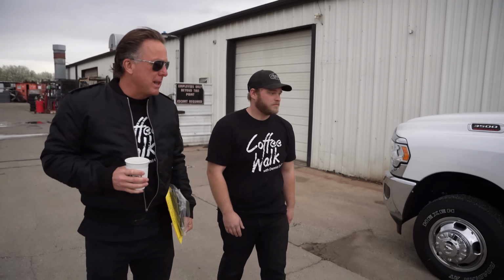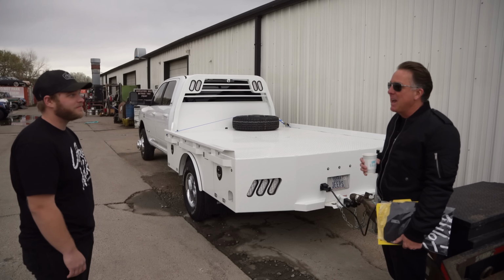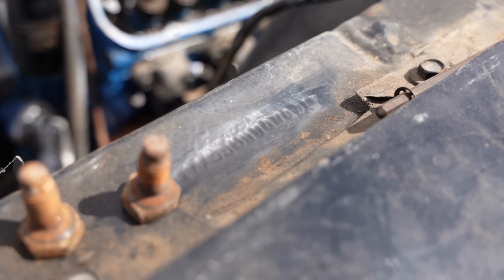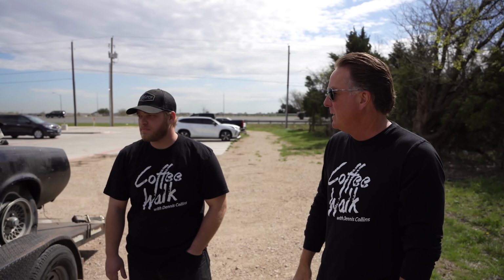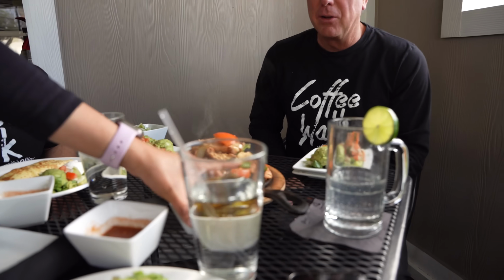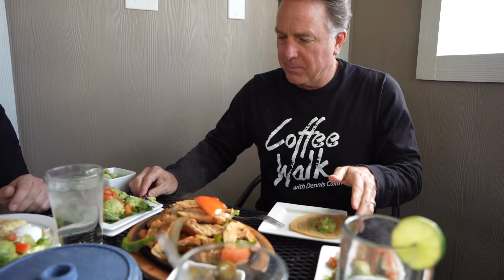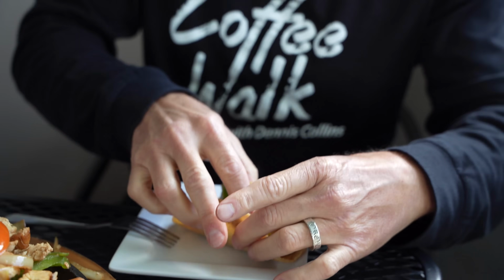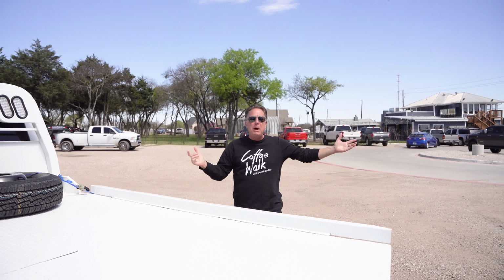I've been keeping a huge secret from you..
Welcome to Coffee Walk Episode 237!